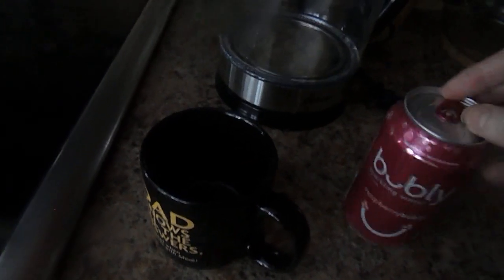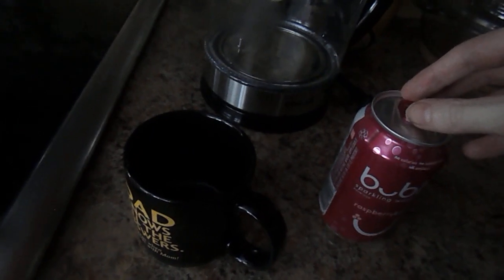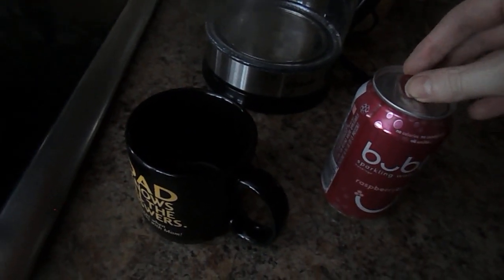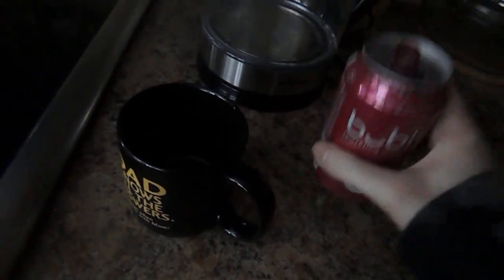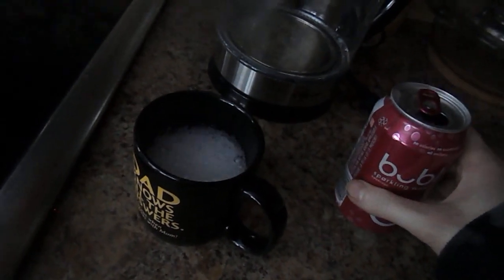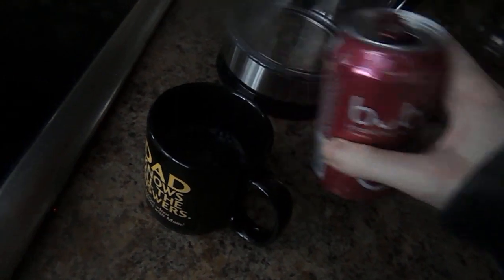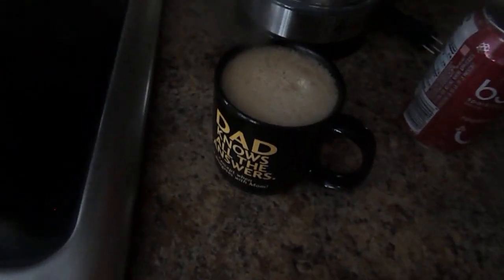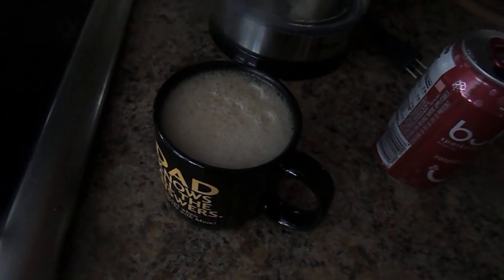How to Make Carbonated Coffee Cubly Raspberry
Ingredients:
1. Pour 1/2 a can of Raspberry Bubly into a cup
2. Pour 1/2 a carafe of strong coffee into a cup
Cubly is a combination of coffee & bubly altogether.
That's all for the ingredients folks, It's served, Ready to drink & enjoy!